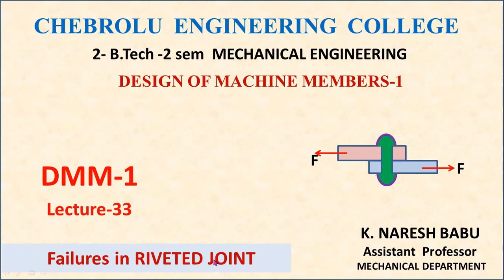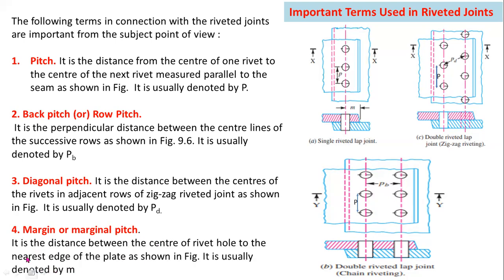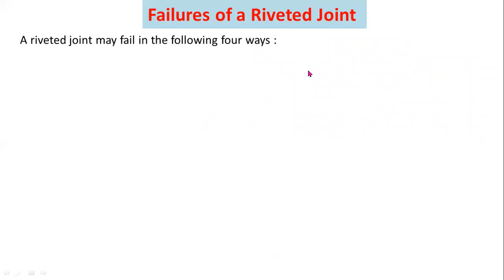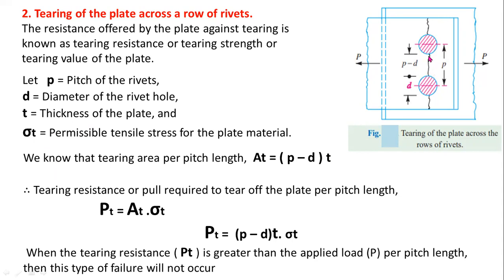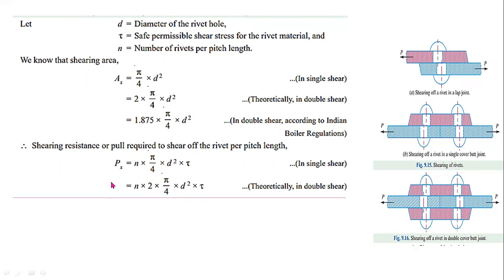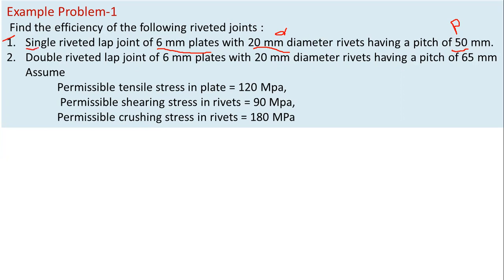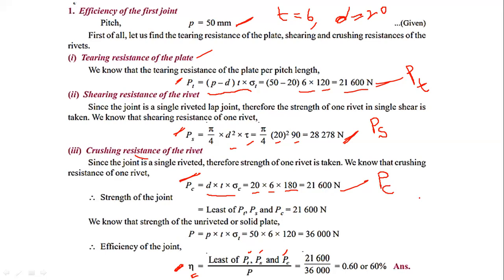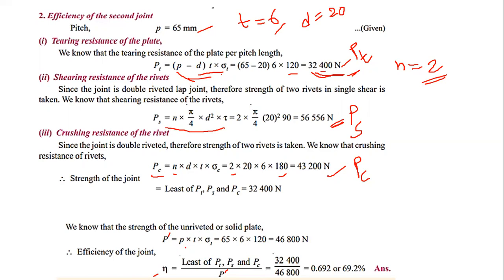JNTUK R19 II ME Sem 2 DMM 1 Unit 3 Lecture 33 Failures in Riveted joints & simple problems